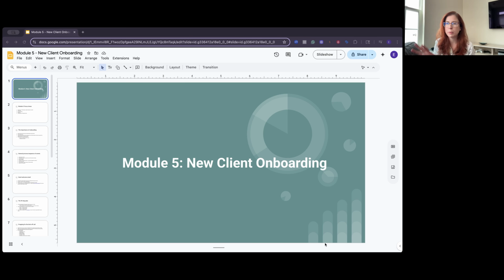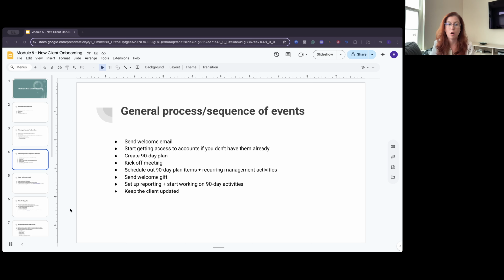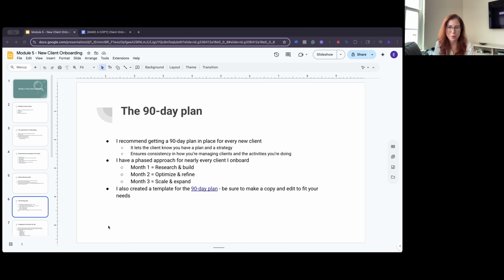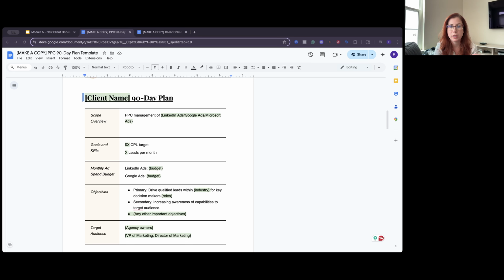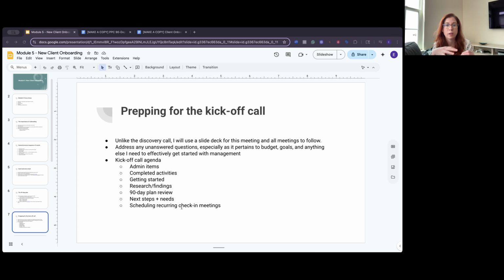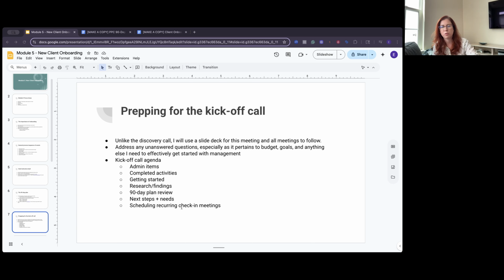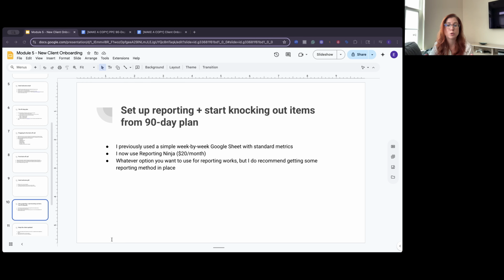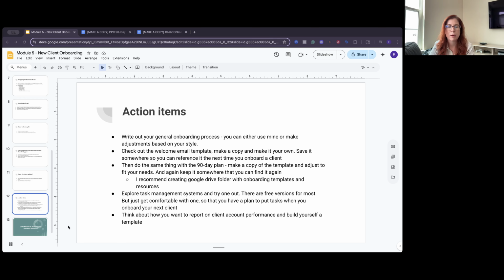Module 5- Lesson 1: New client onboarding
This lesson/module covers everything you need to know to have a successful client onboarding!

Topics covered in this lesson:
The importance of onboarding
General onboarding sequence
90-day plan
Kick-off call prep
Reporting